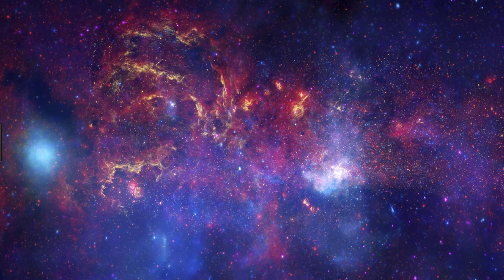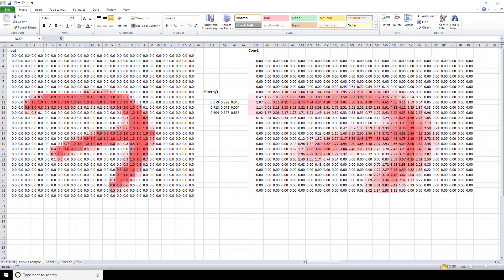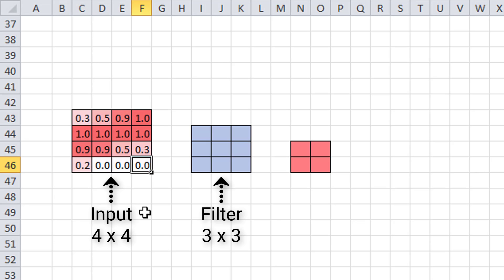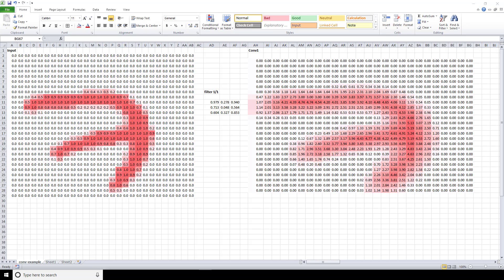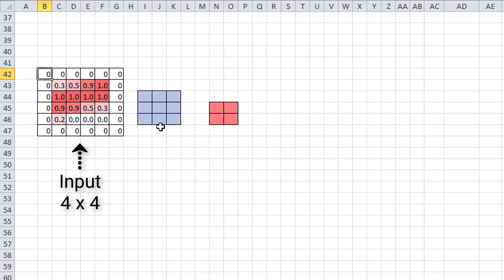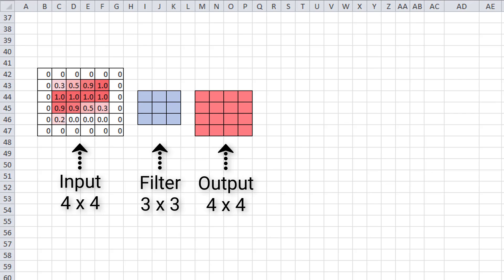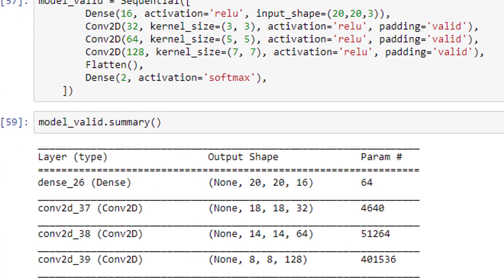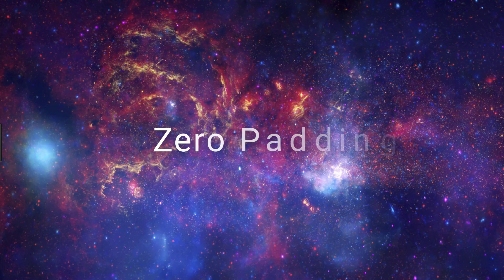Zero Padding in Convolutional Neural Networks explained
Let's start out by explaining the motivation for zero padding and then we get into the details about what zero padding actually is. We then talk about the types of issues we may run into if we don't use zero padding, and then we see how we can implement zero padding in code using Keras.

We build on some of the ideas that we discussed in our video on Convolutional Neural Networks, so if you haven't seen that yet, go ahead and check it out, and then come back to watch this video once you've finished up there.

🕒🦎 VIDEO SECTIONS 🦎🕒

00:00 Welcome to DEEPLIZARD - Go to deeplizard.com for learning resources
00:30 Help deeplizard add video timestamps - See example in the description
13:18 Collective Intelligence and the DEEPLIZARD HIVEMIND

❤️🦎 Special thanks to the following polymaths of the deeplizard hivemind:
Tammy
Mano Prime
Ling Li